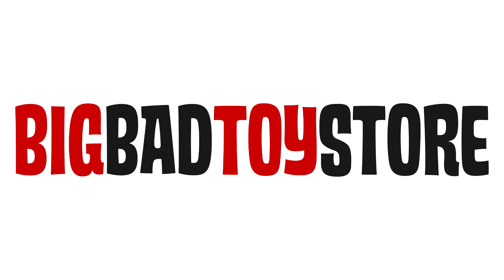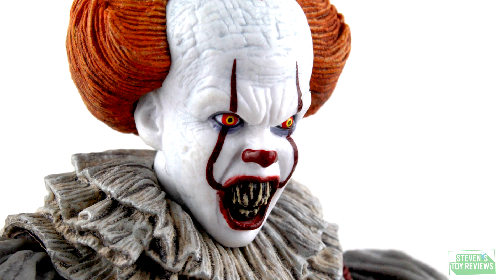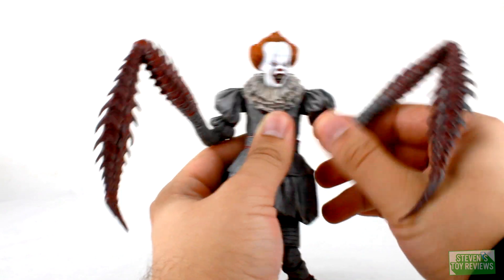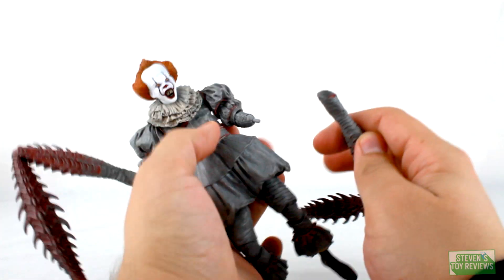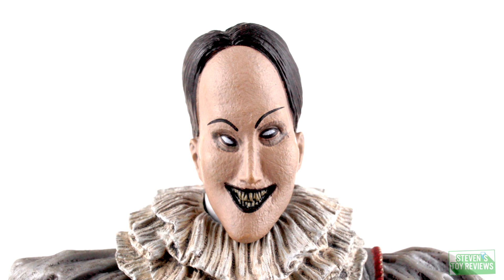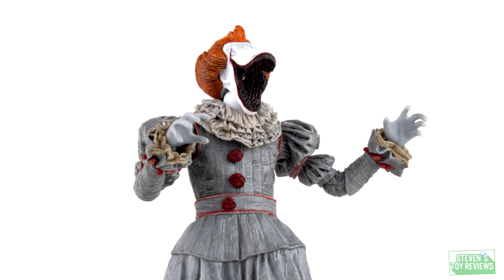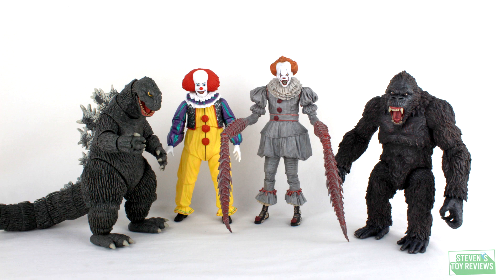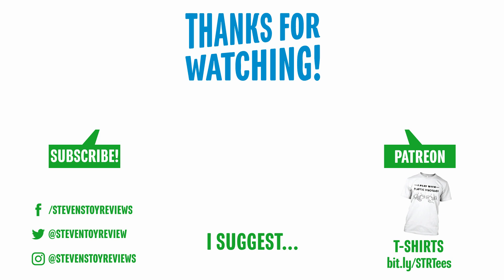NECA It 2017 Pennywise the Dancing Clown Review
*The company marked here may be purchasing ad space or I may receive compensation for including a link to their website.